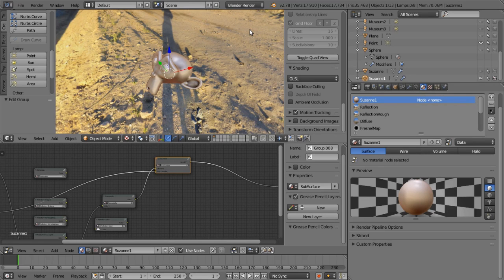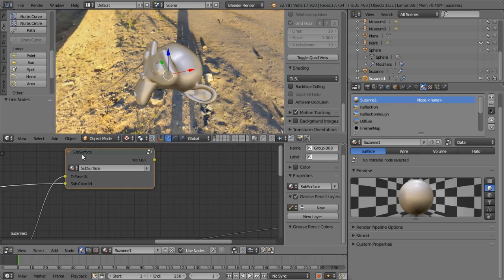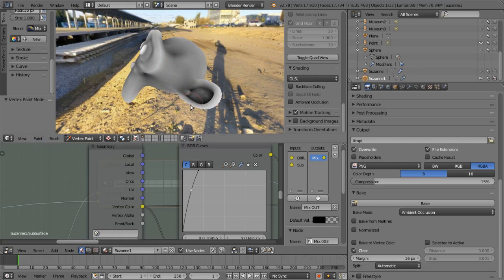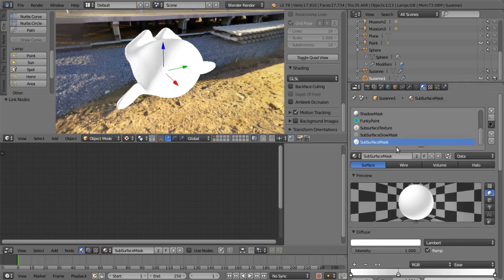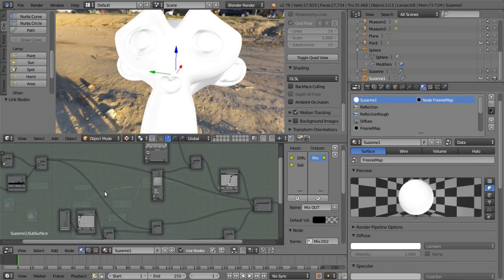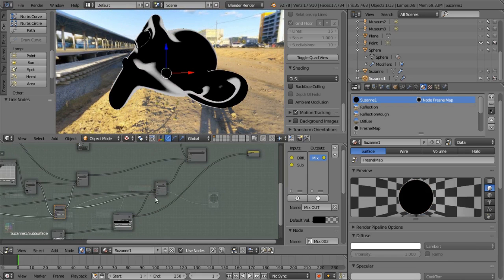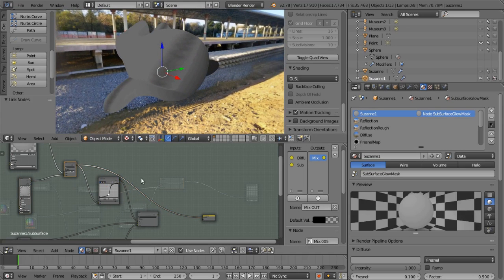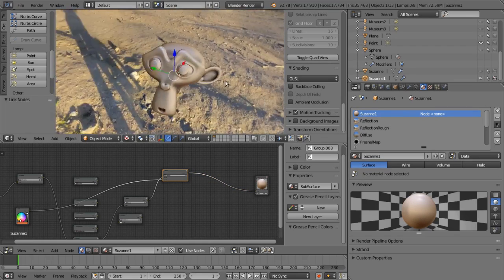Blender 2.78 PBR Viewport Subsurface Sacattering (Tutorial6)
This tutorial will cover the application of known game engine type subsurface scattering techniques with "PBR" type viewport shading where light and shading is driven by environment textures.

This tutorial depends heavily on knowledge of node groups from the previous tutorials in the series.